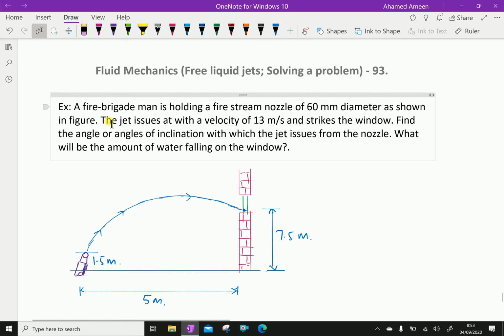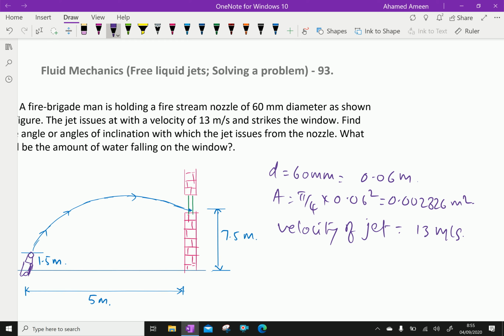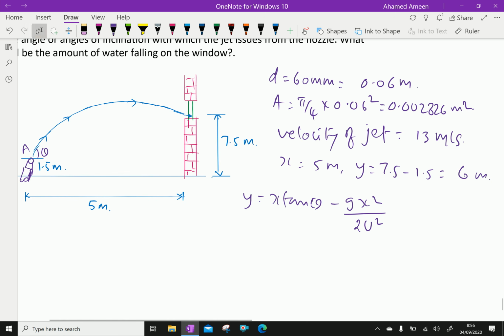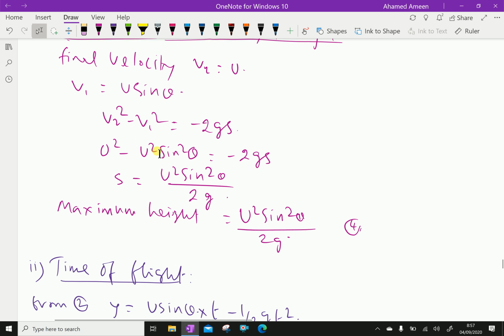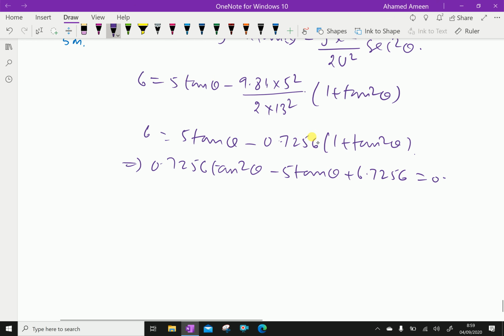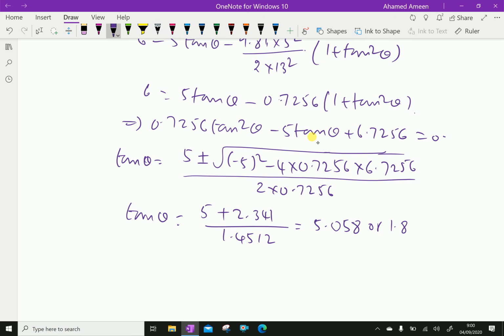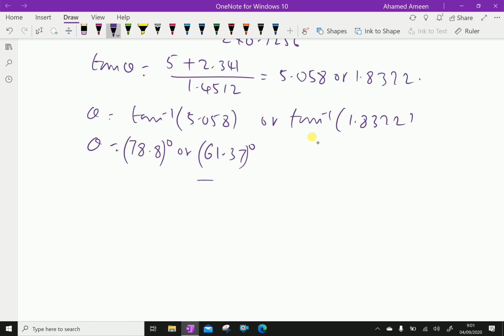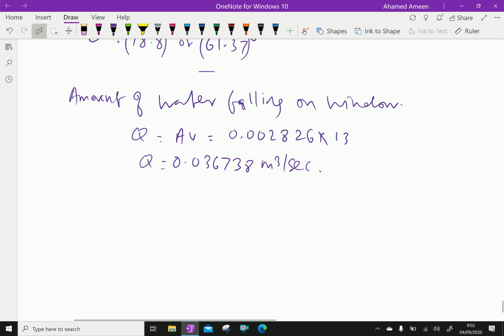Fluid Mechanics : - (Free liquid jet; Solving problem) - 93.